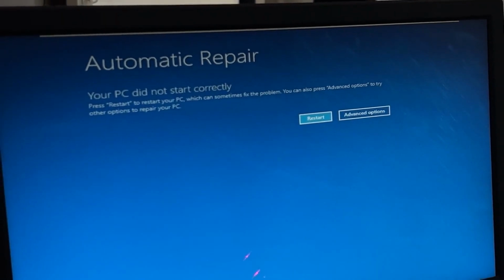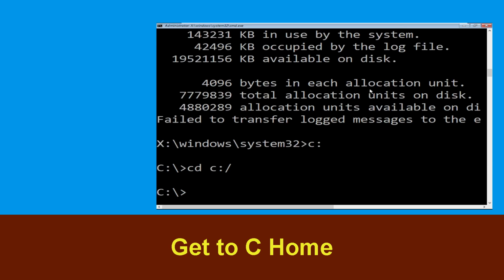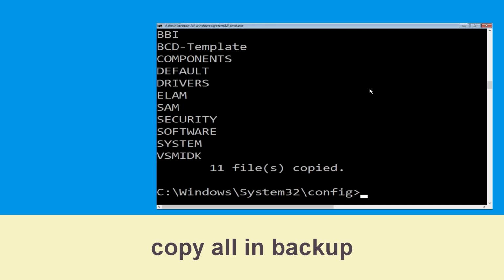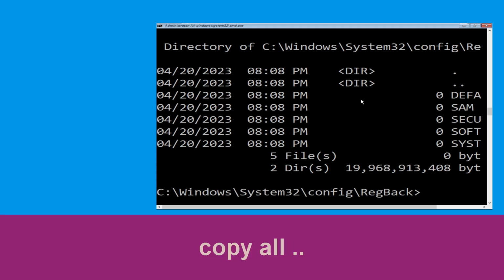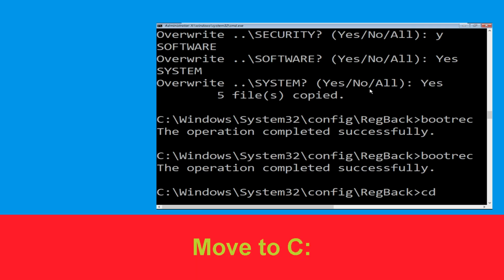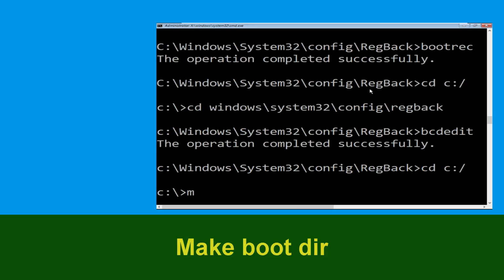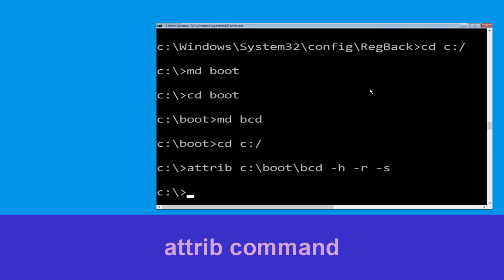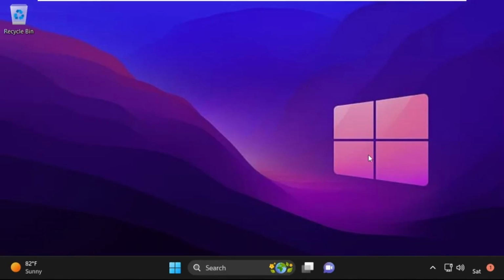Fix Error Code 0x000000CF Windows 11 Blue Screen Error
• IRQL_NOT_LESS_OR_EQUAL Error
• BAD_POOL_CALLER Error